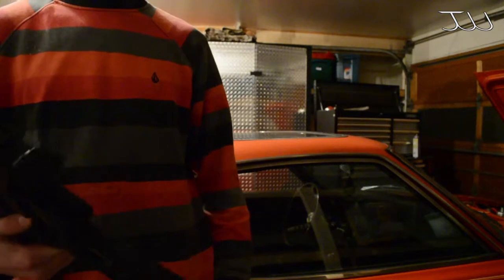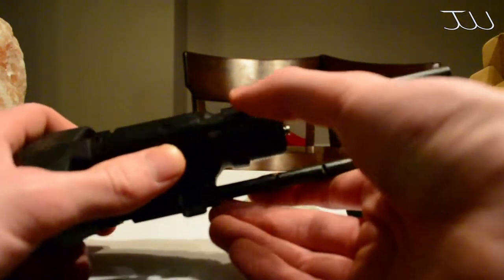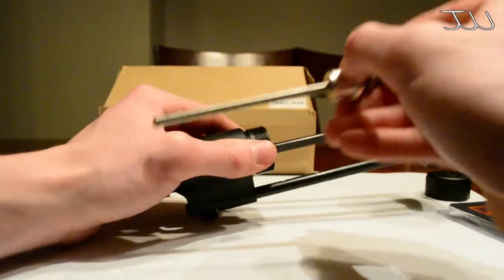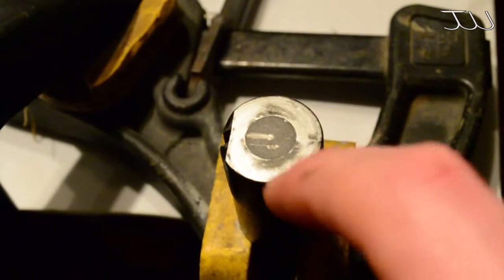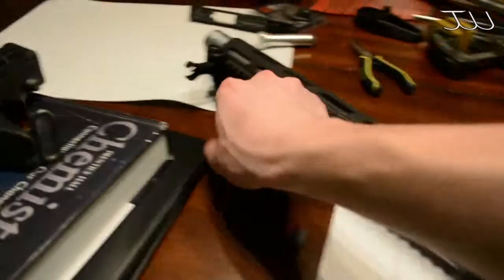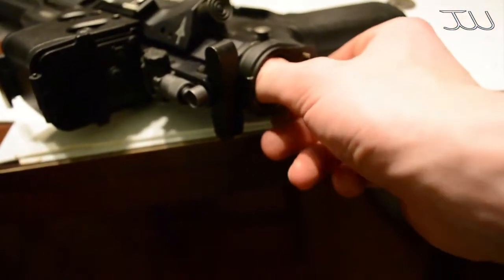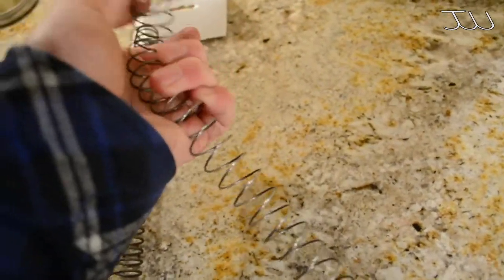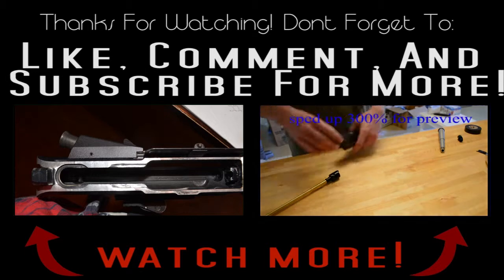Assembling The Retractable Stock (WE GBB AAC HONEY BADGER BUILD)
I hope you found this educational and entertaining, links will be down below for the rest of the WE GBB AAC HONEY BADGER BUILD!

How to use a Real Steel upper on and airsoft gun (WE GBB AAC HONEY BADGER BUILD):